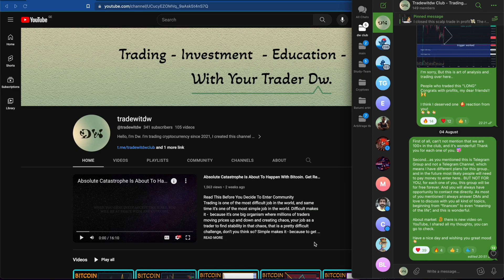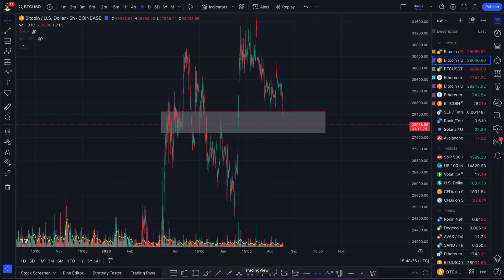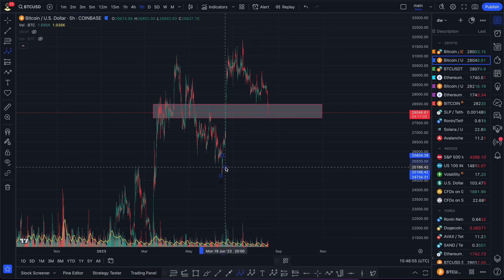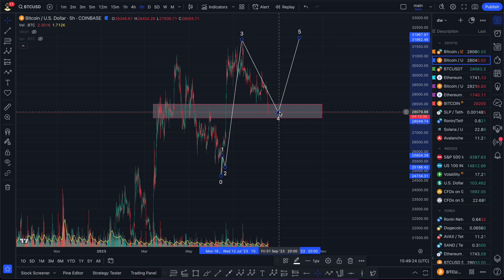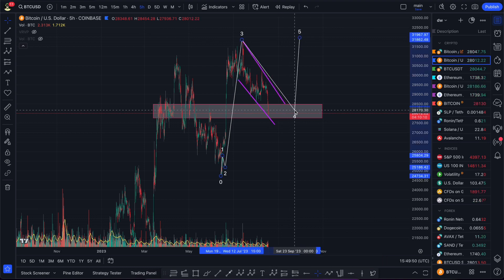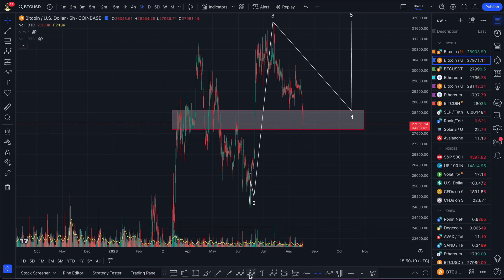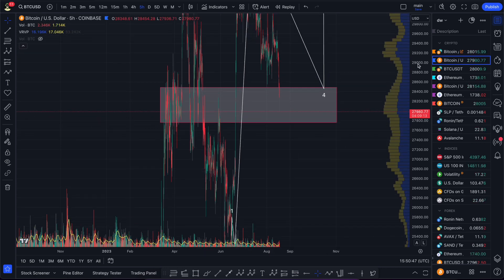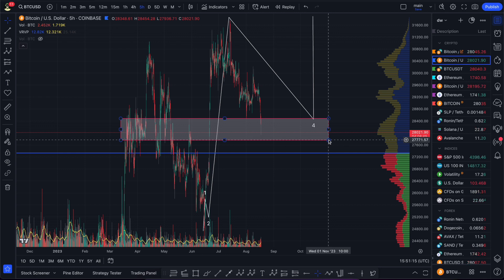Do Not Miss This Opportunity On Bitcoin! Time To React Is NOW!! Bitcoin Review/Prediction/TA🛠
Read This Before You Decide To Enter Community
Trading is one of the most difficult job in the world, and same time it’s one of the most simple job in the world. Difficult makes it -  because it’s one big organism where millions of traders moving prices up and down and creating chaos, your job as a trader to find stability in that chaos, that is a pretty difficult challenge, don’t you think so? Simple makes it - because to get rich and get your all dreams come true, you just need 5 seconds literally make one decision  “buy or sell?”. It doesn’t require you to be in the office, it doesn’t require you to wake up in the morning, and you can do it from almost any place in the world. Think about it:  isn’t beautiful imagining how you lie down on the hammock somewhere in island and just clicking  two buttons and earning all of the money you need. And yes… it is that easy in reality. You can trade from any place in the world, and you can earn infinite amount of money, but to do so you have to have a huge experience behind you, good trading system, great risk management, and what is one of the most important and underrated category is that you MUST to have “successful trader’s mindset”. The goal of my channel is create community which seriously look at the trading and  ready to change their current mindset in order to change something in their lives and bring bright financial freedom for themselves and for their love ones. My channel can help you upgrade all necessary human qualities inside you, which will put you in right direction, and you can become that 5% successful traders which consistently and stably raising their capital day by day, month by month, year by year. Successful trading is not just a financial freedom, money - is just a bonus, It is the lifestyle which makes you high level of yourself, and borns inside you the quality of being legendary champion. Because if you did find success in such a difficult and chaotic environment then you are not less than any legendary champion or leader lived or (currently living) in our world.
                                      🕯-dw

    “The worst thing that can happen to you is being right and still losing money."
                 🕯- Randy McKay

ASK YOURSELF: Do you actually really want to become successful trader? If the answer is “yes” then you are welcome to my community.

🔸 Each person which entered my Telegram Club and supported me now, all future paid products will be free for them.

©️This video do not includes any kind of advertisement, you are welcome to enjoy watching it without stops.
I will never add any third party advertisements to my channel.
Huge respect to  @hopsin  music was taken from him.©️